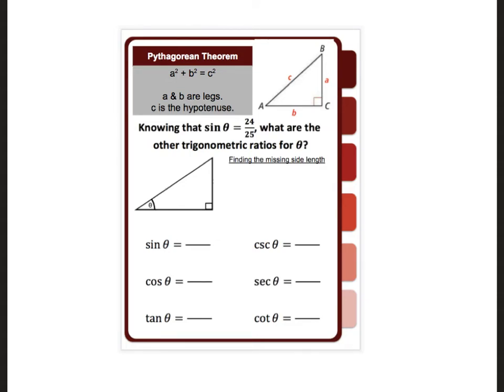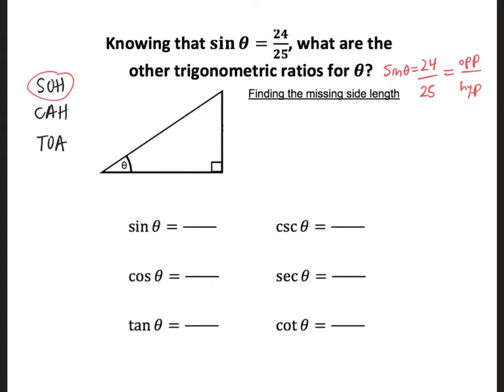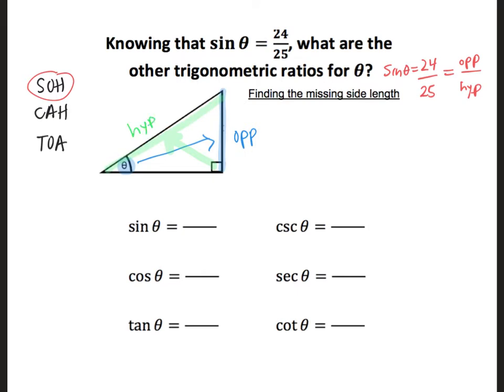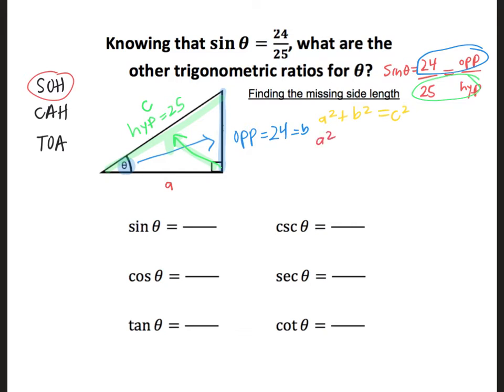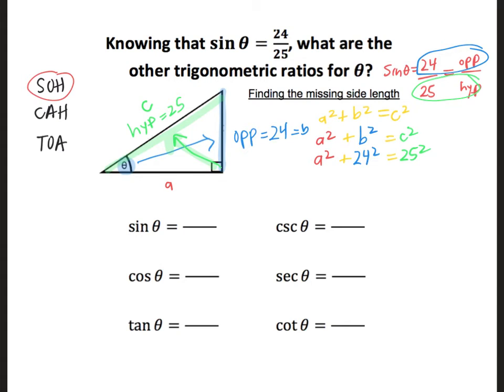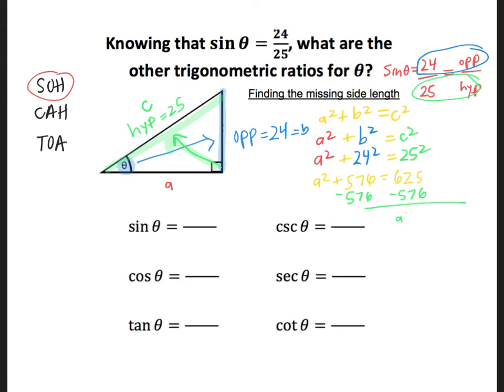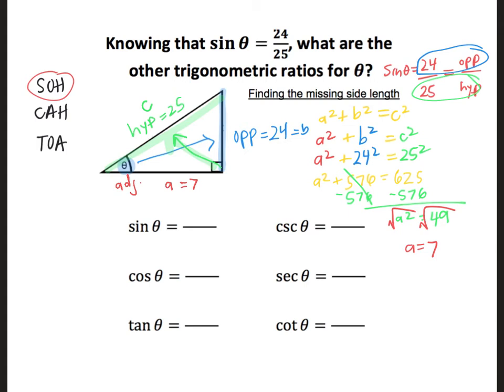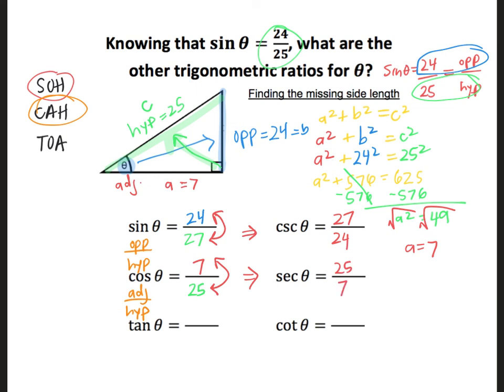7.1 Example 3